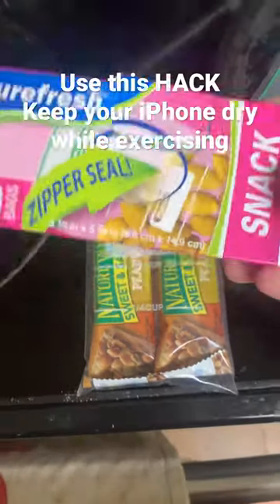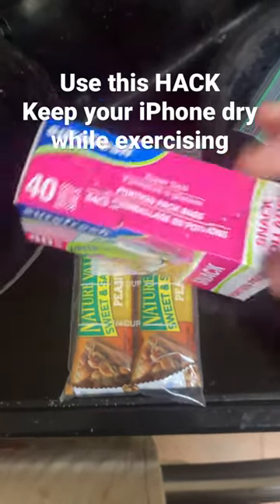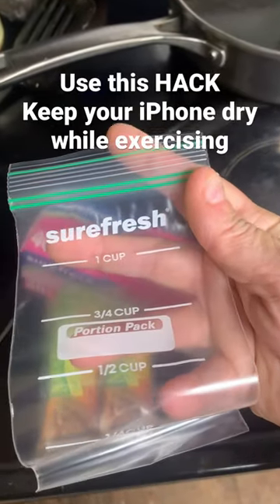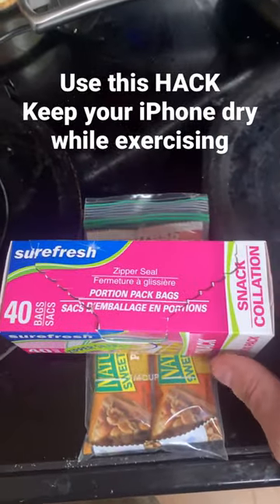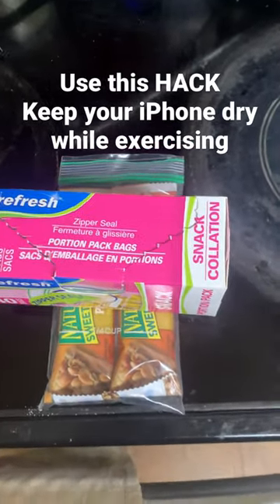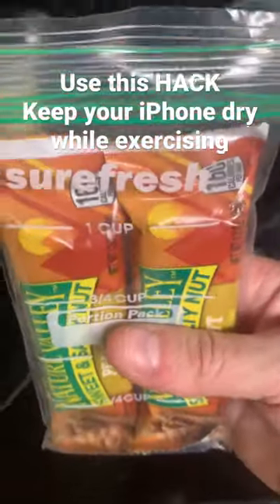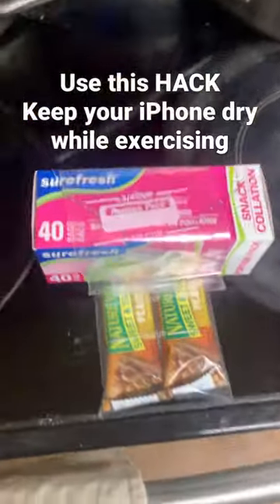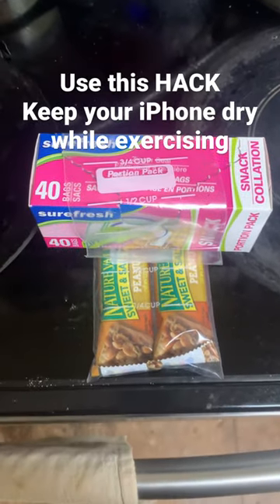iPhone HACK-keep it dry in your pocket!!! 📱🏃‍♀️💧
Rain or sweat won’t get it wet! Perfect sized baggie from dollartree